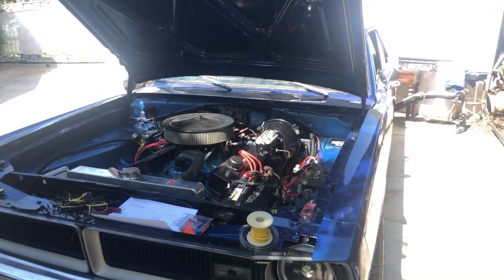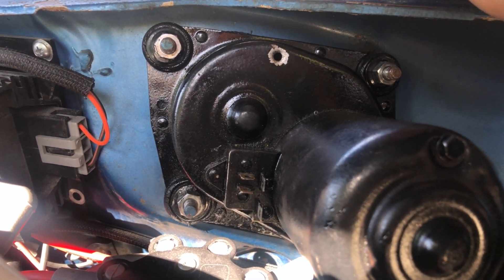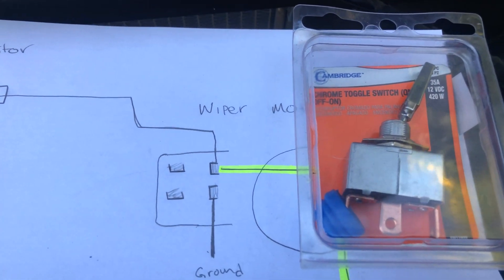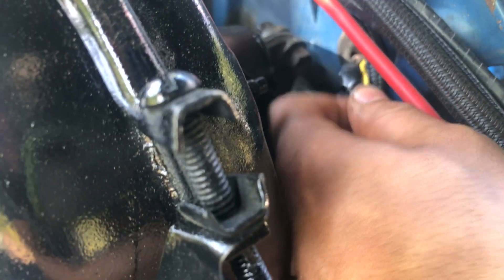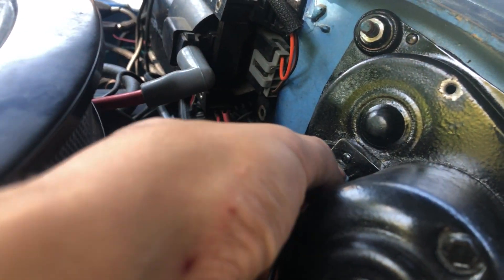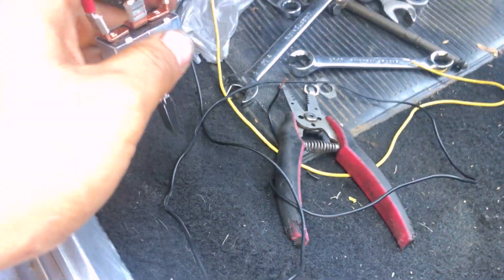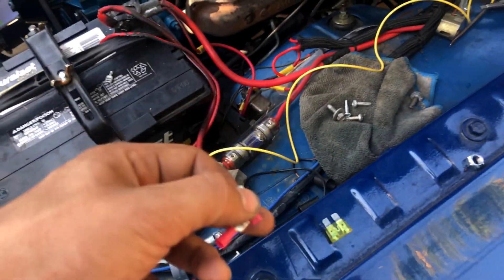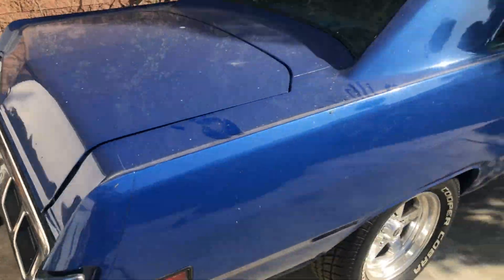How to wire a wiper motor to a toggle switch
This video is a tutorial on how to wire your old mopar's wiper motor directly to a toggle switch. The reason I decided to do this is because I am missing the wiring harness for the wiper motor as well as the original switch, so this was my easiest and fastest solution. This could work for any other kind of car, you just have to find out what the function of each pin on your wiper motor is. The only downside is that you will not have the automatic "park" function of the wipers when turning it off, you will have to manually "park" them. There is a way to add this function in, but it involves relays and more wiring. I  was not able to find much information on this topic online, so I decided to make a video to help anyone who was having the same problem I did.